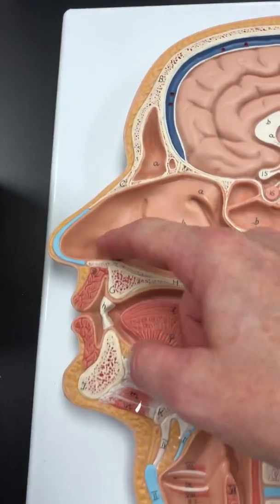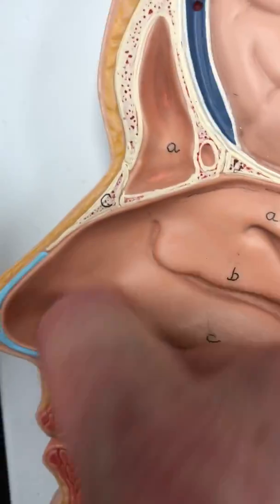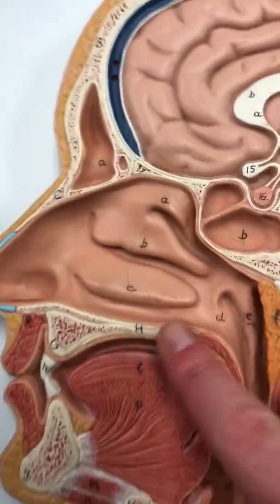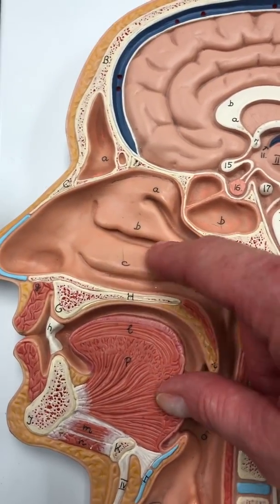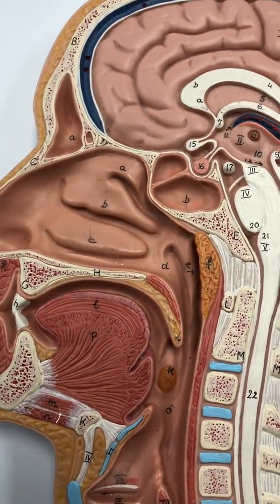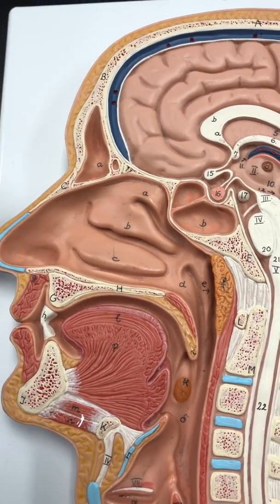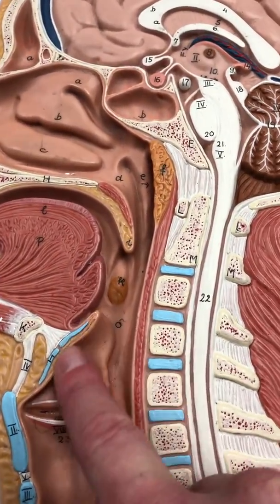Respiratory Anatomy using models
Respiratory anatomy- models